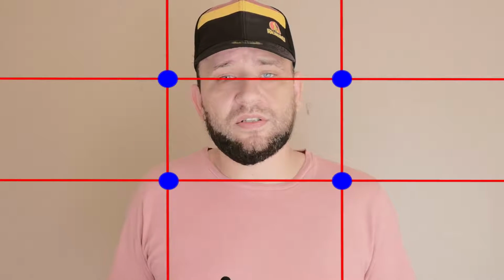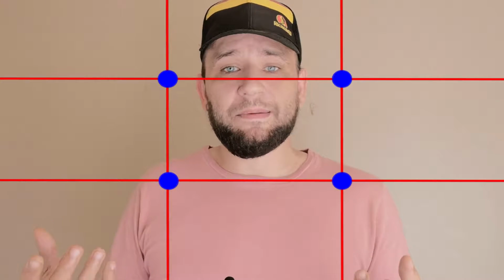5 Tips: Improve your smartphone photography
Check out TubeBuddy via my link, this does help me as the creator out a lot:

Join the Youtube Creator Alliance discord, where all us smallyoutubers hangout and assist each other as we can

My Tools:

Recorder: Huawei P20 Pro
Photography: P20 Pro
Mic: Phone built in/head phones/Recon 50x mic
Tripod: Cheapie